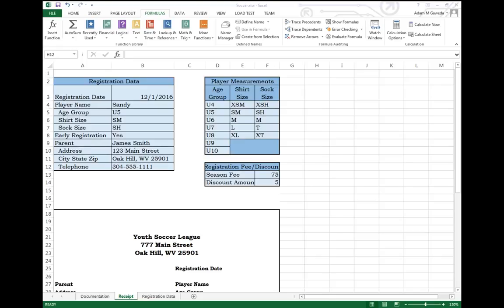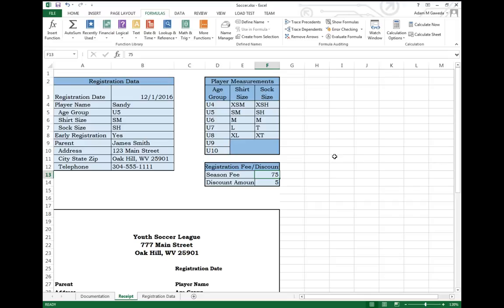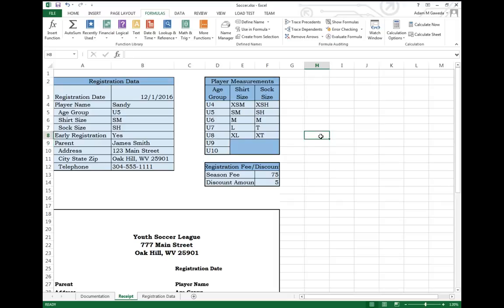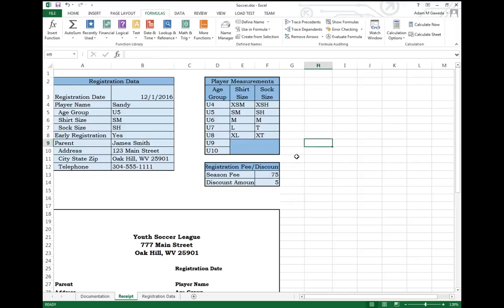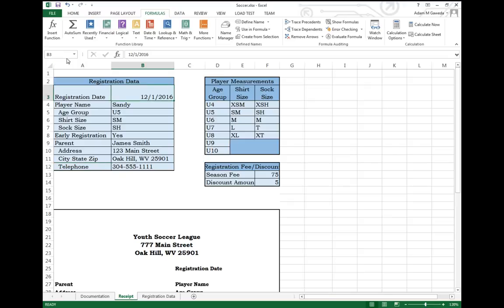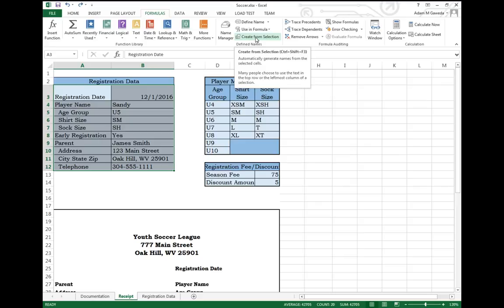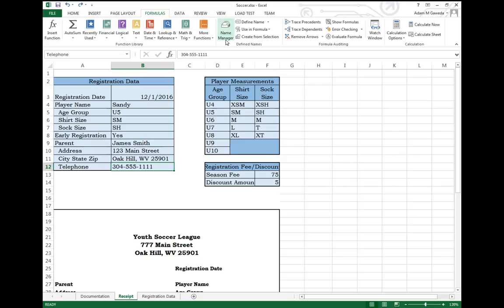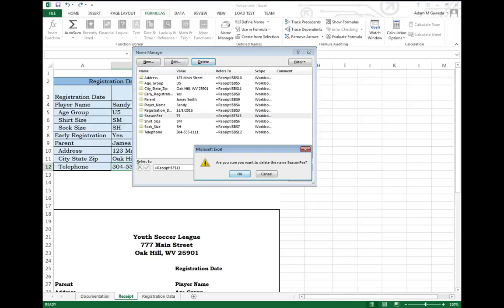Naming Cells and Ranges in Excel